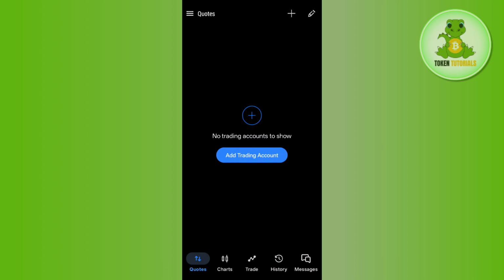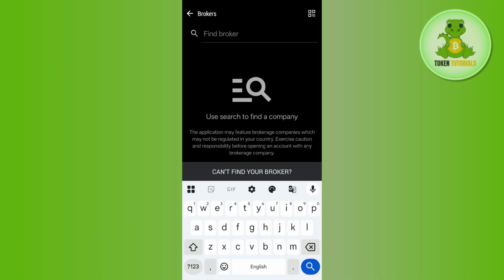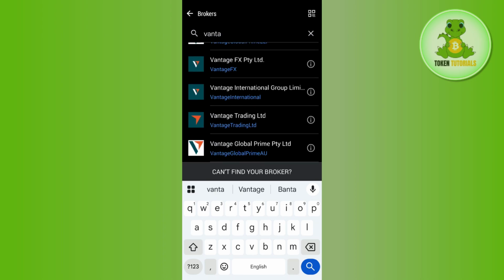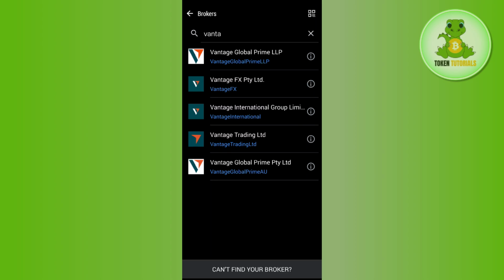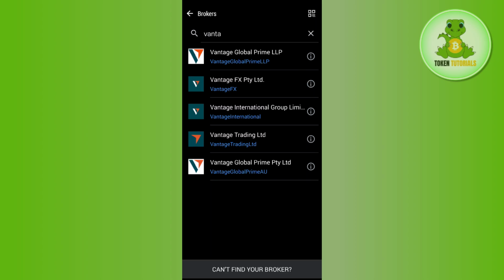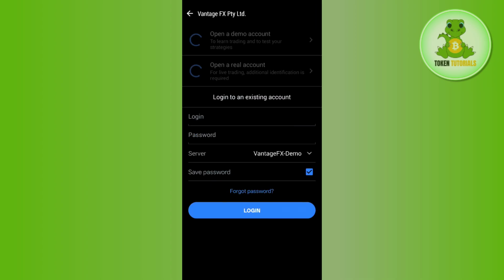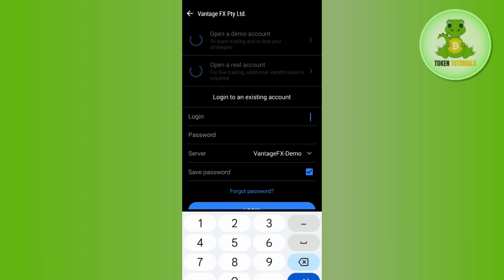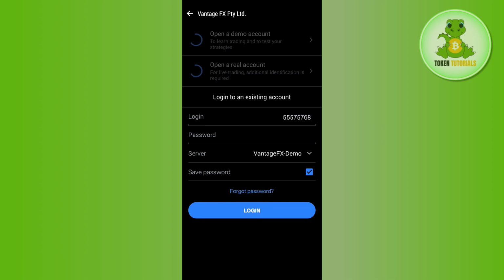How to Connect Broker to MT5 [2026]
Welcome to Token Tutorials! In this video, I will show you How to Connect Broker to MT5 [2026]